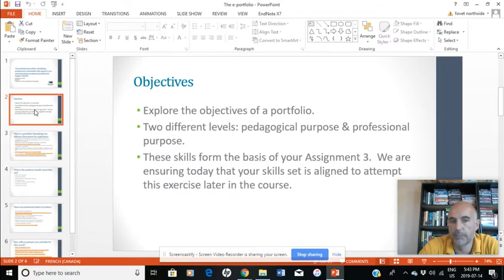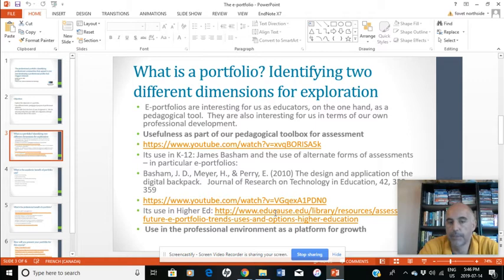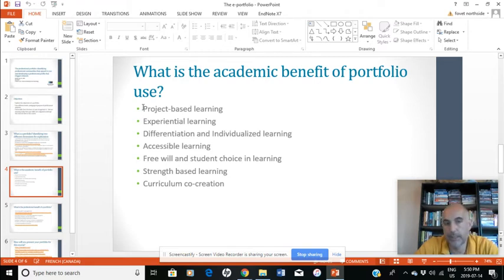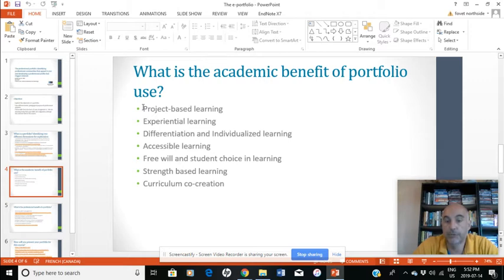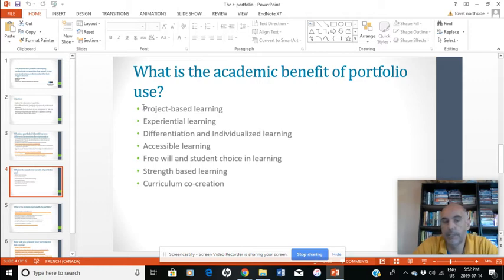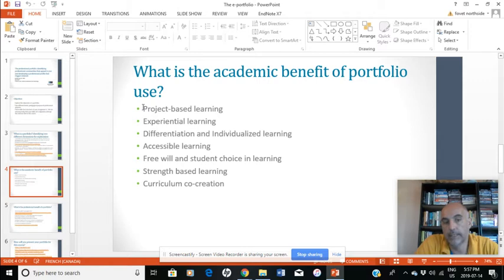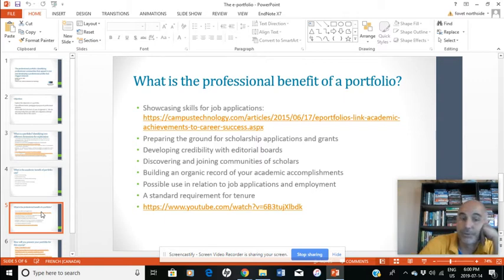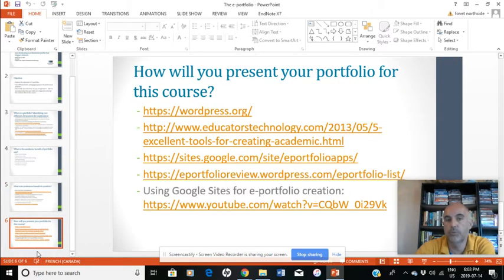EDLM525 - Reflection around the concept of the e-portfolio